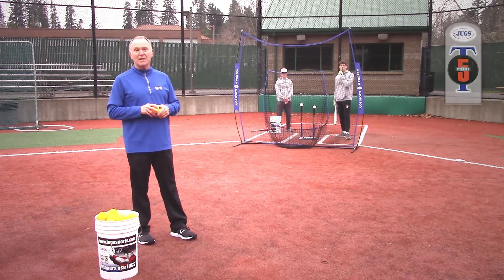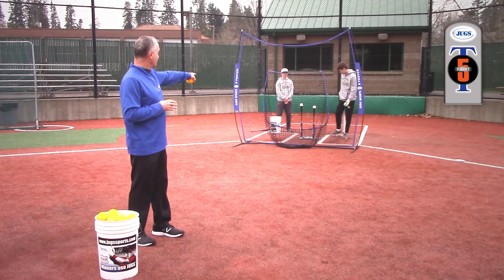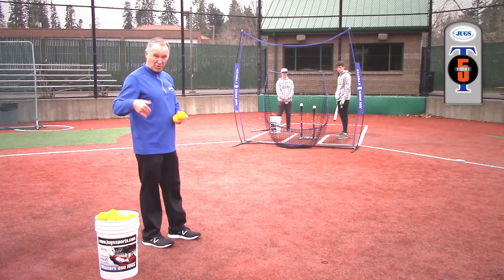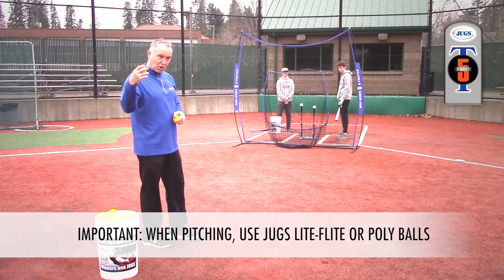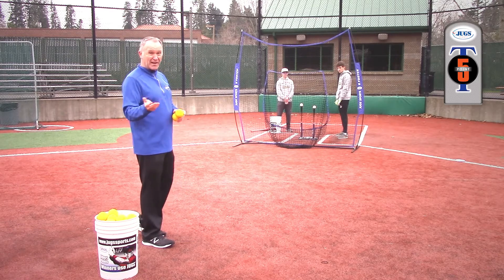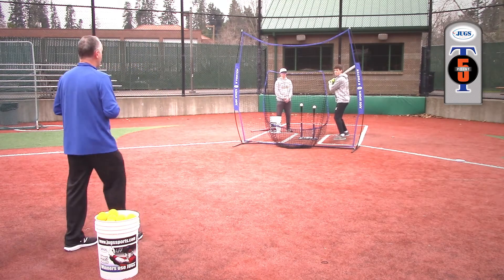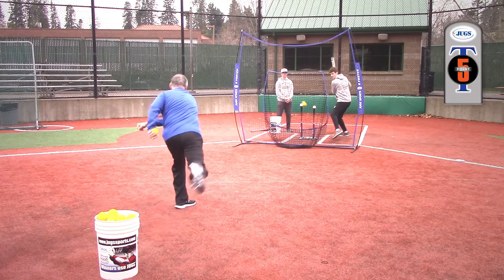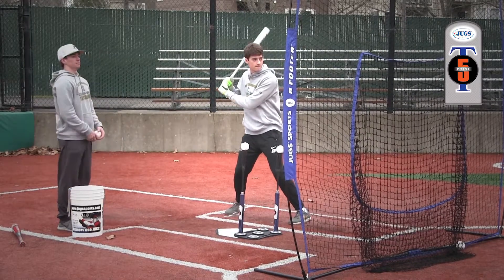JUGS 5-Point Pro-Style Hitting T—Drill 5 | JUGS Sports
JUGS 5-Point Pro-Style Hitting T—Drill 5: Learn to hit the ball where it’s pitched. Coach Dave Gasser explains the hitting process and how using the 5-Point Pro-Style Batting T will improve your game.

The JUGS Pro-Style 5-Point T is great for both high- and low-tee drills and all double tee drills due to its Always-feel-the-ball flexible top. Feel the ball on contact, not the tee.

Longest guarantee and lowest price for a pro-style 5-point tee. The large 17" x 11", 1/4"-thick steel base adds stability and won't tip over. No extra weight is needed, and the rubber covered base with rounded edges won't scratch or scuff up your gym floor.

The JUGS Pro-Style 5-Point T has a quick adjustment range of 24” to 45” and allows hitters to work on their swing mechanics throughout the strike zone. Its telescoping stem unscrews from base, and that, combined with our patented grip-n-go™ handle, makes it easy to transport and fit into most travel bags.